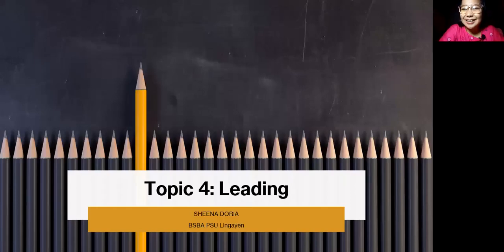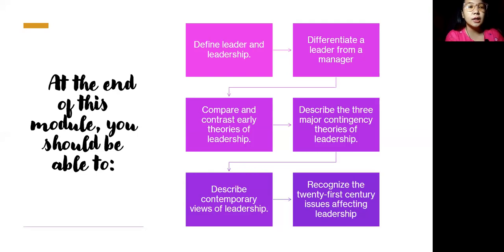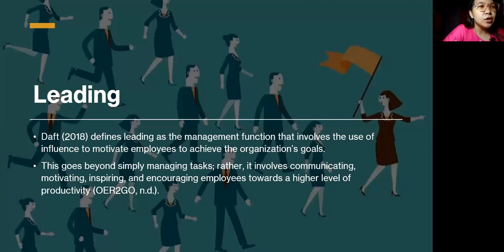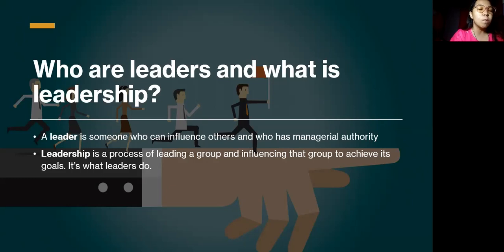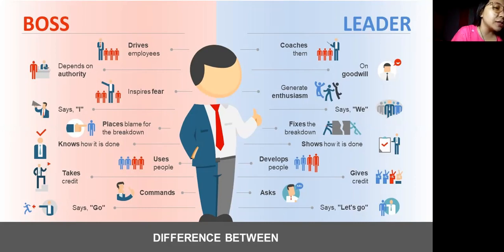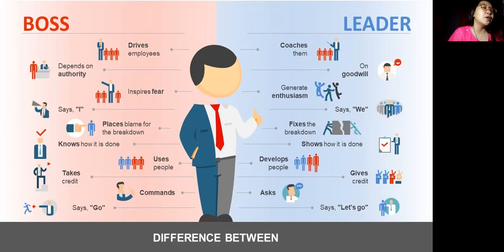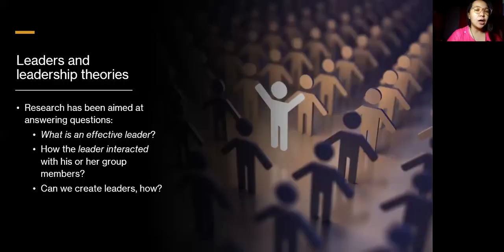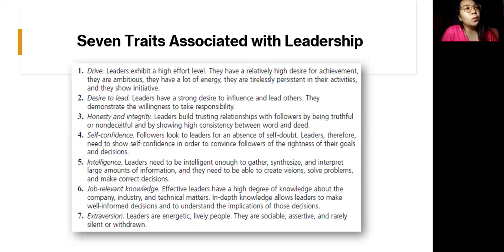Part 1 Topic 4: Leading / Leadership | SHEENA DORIA